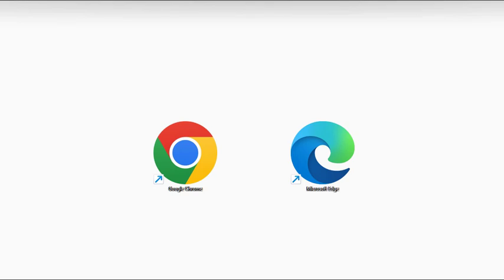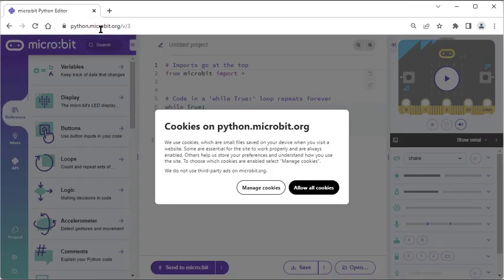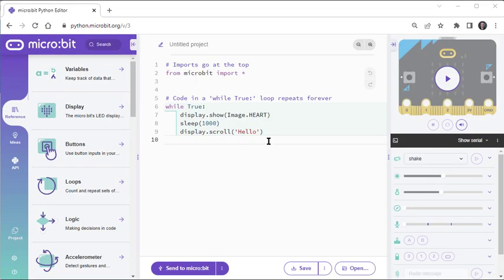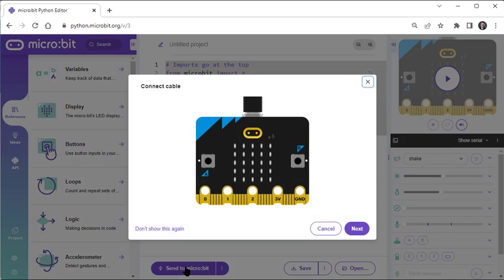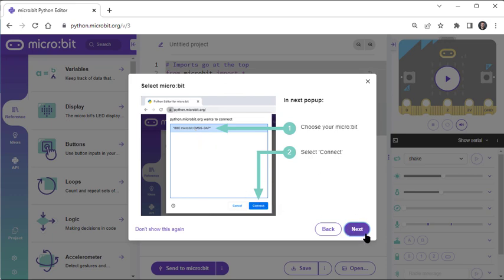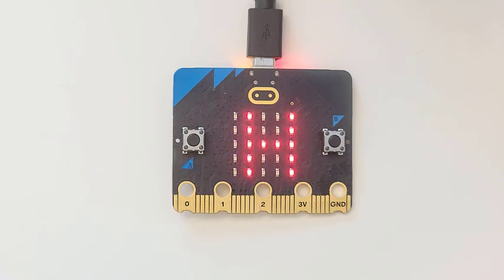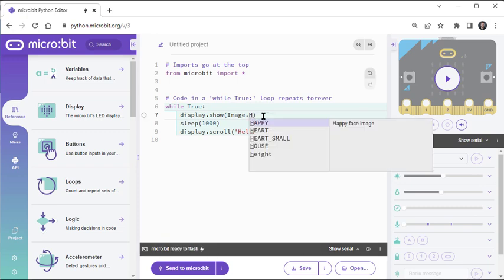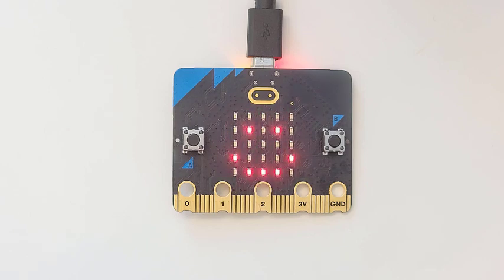How to: Flash Script into micro:bit with Python Editor V3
Step-by-step instructions for how to load a script directly from the micro:bit Python Editor V3 into the micro:bit (without using a file browser).